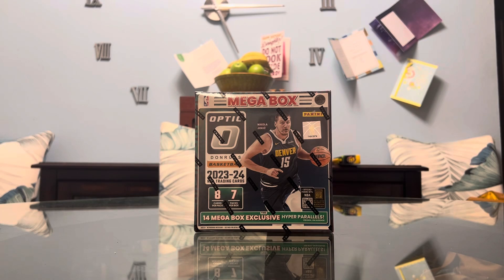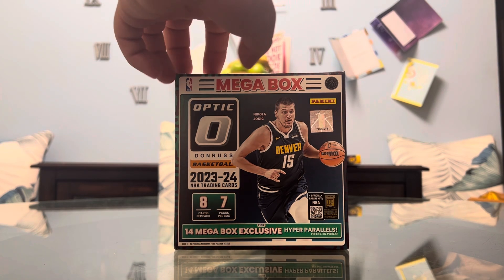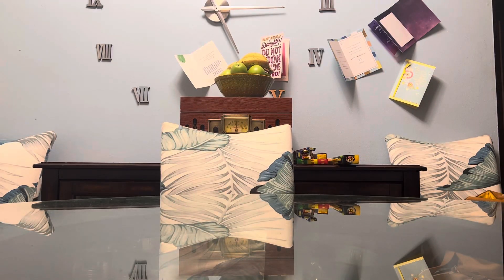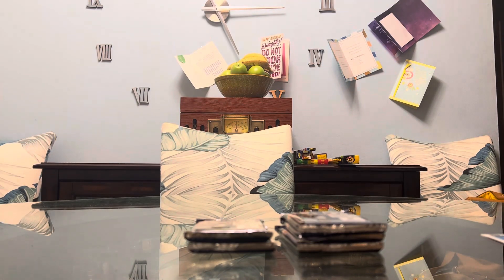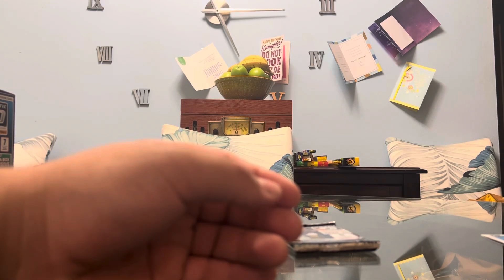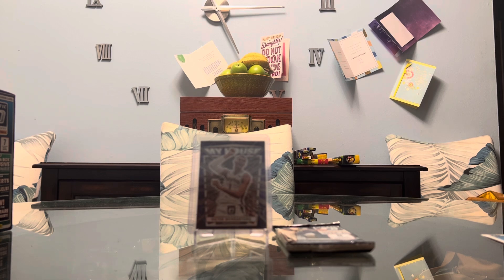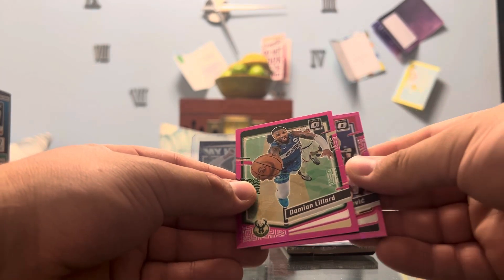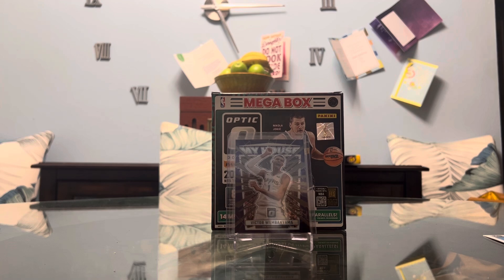OPTIC BASKETBALL 2023/24 MEGA BOX WEMBY STRIKES! NUMBERED ORANGE HYPER SOLID HOLO ROOKIE🔥🔥🔥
Hey everyone! Today I opened the Optic Basketball 2023/24 mega box it was pretty loaded happy to get an awesome looking Wemby among many other cool stars on inserts!